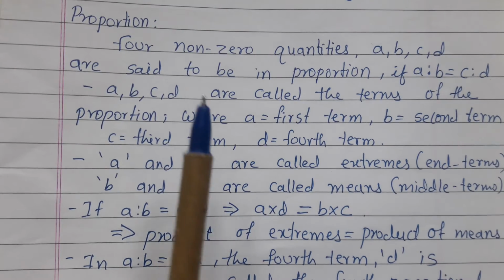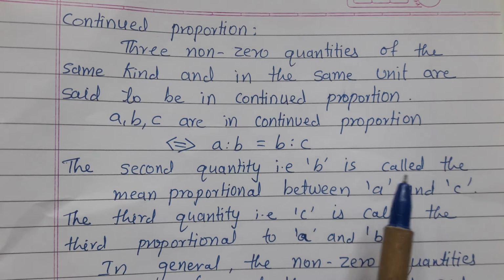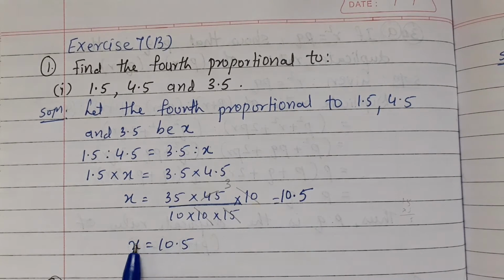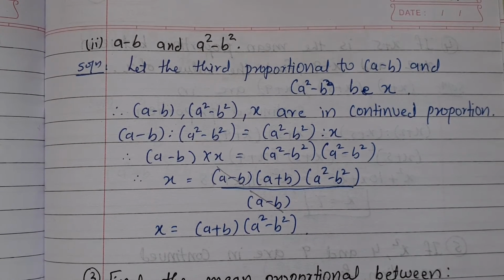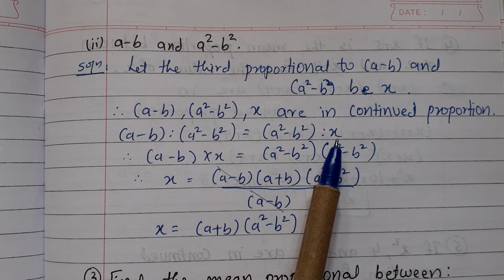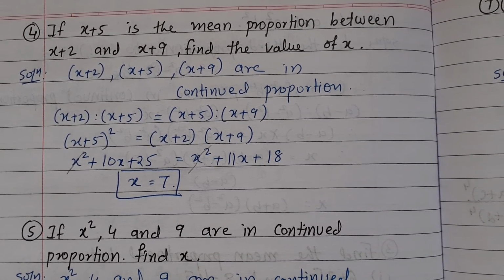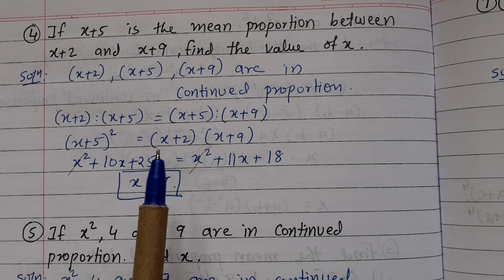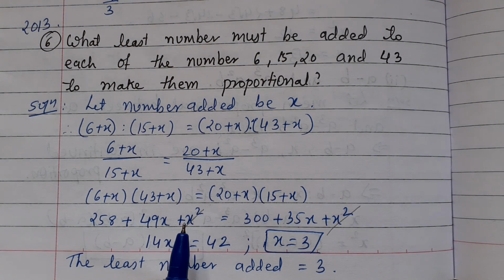Ratio & Proportion Proportion Introduction & Exercise 7B 1 to 6